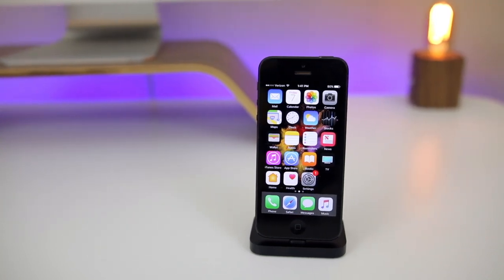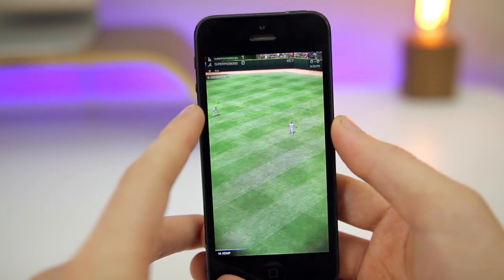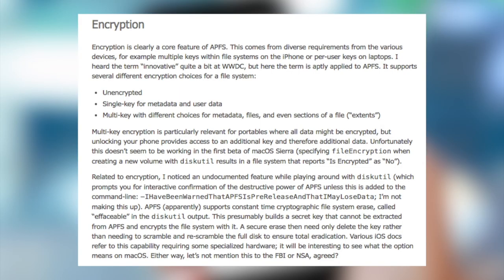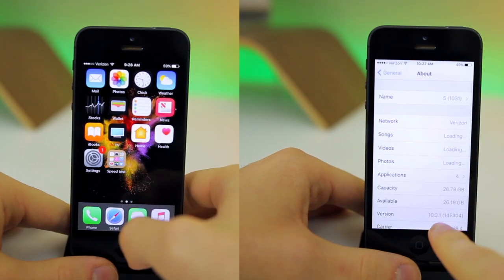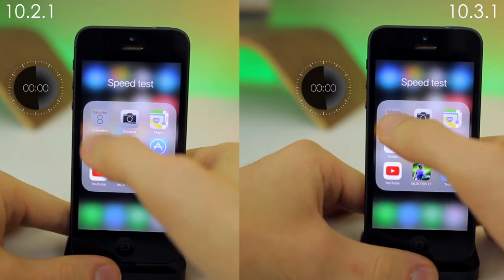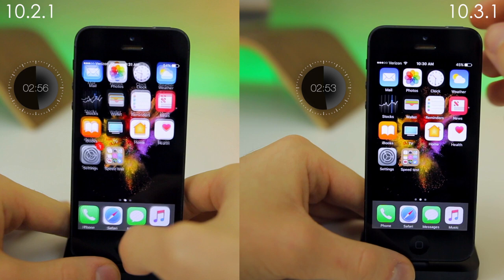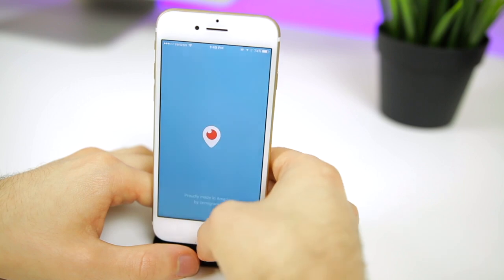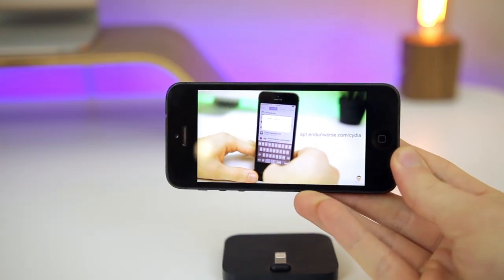iOS 10.3.1 vs 10.2.1 on iPhone 5! | iPhone 5 10.3.1 vs 10.2.1 2017 Speed Comparison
iOS 10.3.1 vs iOS 10.2.1 on the iPhone 5 in 2017 - Which is faster?

Since iOS 10.3.1 could be the last firmware to be supported on the iPhone 5, I wanted to quickly compare it to iOS 10.2.1. I must say, I expected 10.3 to be a bit quicker since it "feels" quicker at certain times.

CORRECTION: APFS only supports 64-bit devices, so the iPhone 5 doesn't benefit from the new file system. Also, 10.3.2 beta has been released for the iPhone 5, so I'll be doing another test when it's released to the public.

I'd still highly recommend updating to 10.3.1 if you aren't interested in jailbreaking though.

Shout out to these awesome Patrons!

▬ STAY UP-TO-DATE! ▬